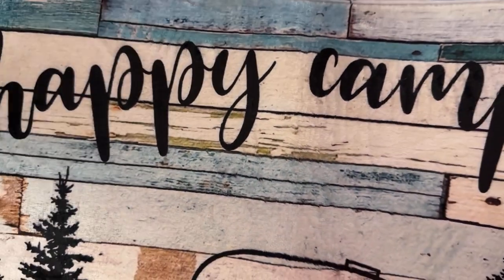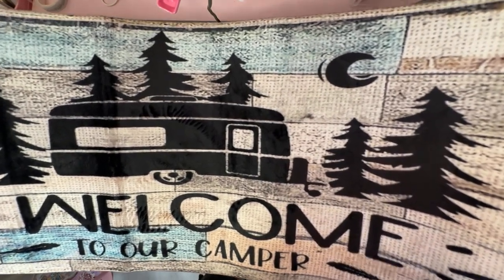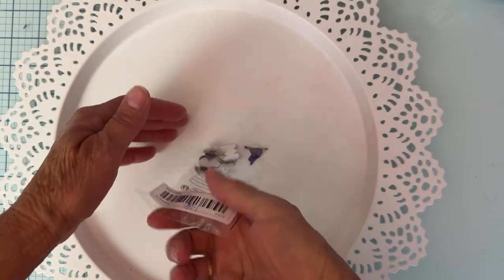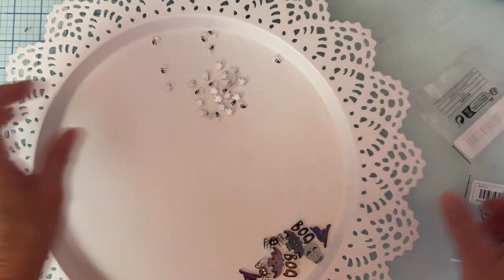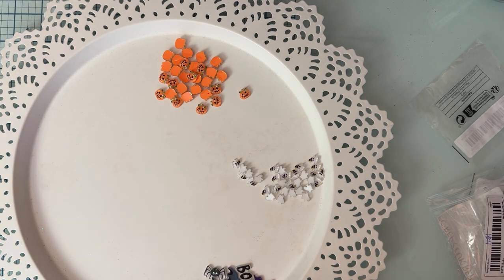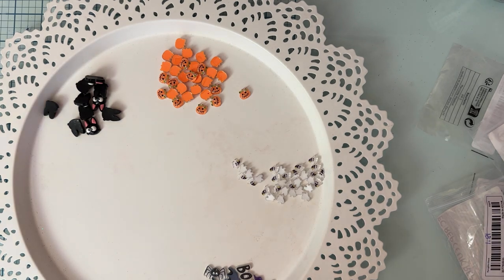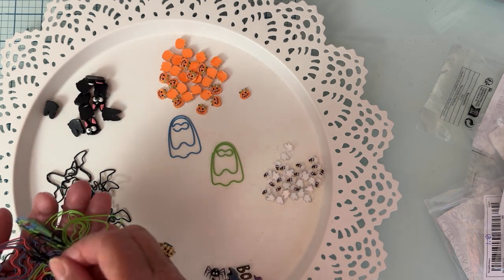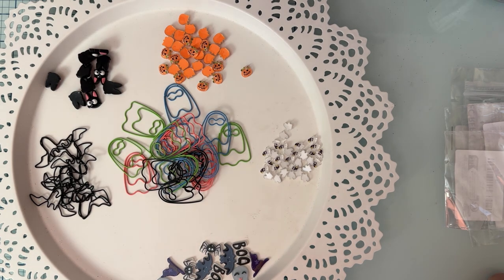Temu haul not sponsored/items and codes listed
app17862

Cute Ghost-Shaped Paper Clips 30/60pcs - Fun Metal Bookmarks For School & Office Supplies
$1.79
20 Ghost Paper Clips
×1
Added on Aug 2, 2024, 8:08 pm
7 original order items

Chic Camping-Themed Soft Kitchen Mat - Machine Washable Polyester, Perfect For Home & Bathroom Decor
$6.74
40*120cm/15.74*47.24inch
×1

10-Piece Bat-Shaped Paper Clips, Black Metal Office Document Organizers, Animal Design Bookmarks For Daily Use
$1.34
Black / 10pcs
×1

1pc Wood Pattern Bath Rug, Super Soft Non-Slip Absorbent Quick Drying Bath Mat, Washable Shower Carpet For Home Kitchen Bathroom, Bathroom Decoration Accessories
$5.09
16*24in/40*60cm
×1

10Pcs Mini Halloween Cute Cartoon Black Cat Resin Craft Charms for Jewelry Making and Nail Art Decorations for Women and Girls - Polyresin Material Without Power Supply
$0.84
10pcs
×1

30Pcs Resin Pumpkin Charms for Jewelry Making, Halloween Flatback Accessories for DIY Crafts, Nail Art, Hairwear - Suitable for Age 14+
$1.81
30pcs
×1

30pcs Halloween Resin Charms Set - Colorful Ghost, Pumpkin, Hat, Bat & Spider Designs For Diy Nail Art, Scrapbooking & Jewelry Crafts
$1.59
Style9
×1

10PCS Acrylic Halloween Charms - Glitter Flatback Skull, Bat, Spider, Witch Hat Appliques for DIY Jewelry Making, Scrapbooking & Crafts
$1.26
Random Mixed
×1